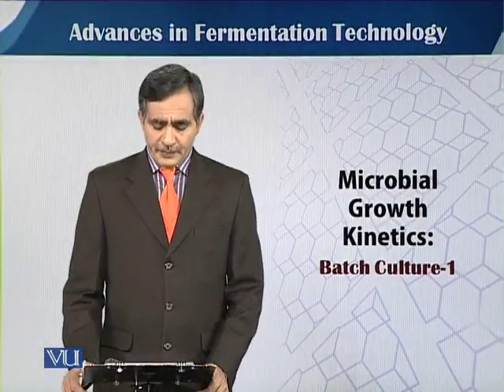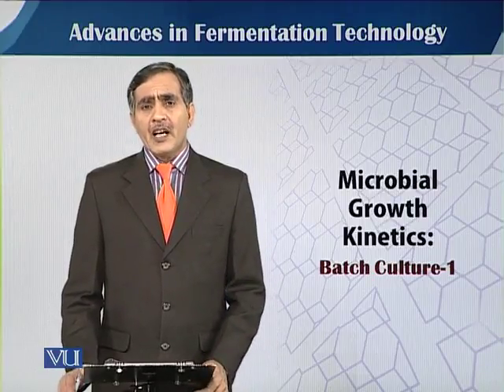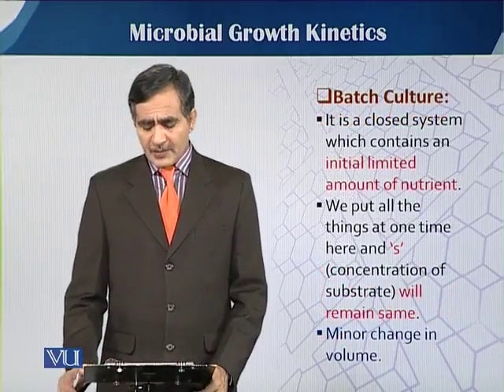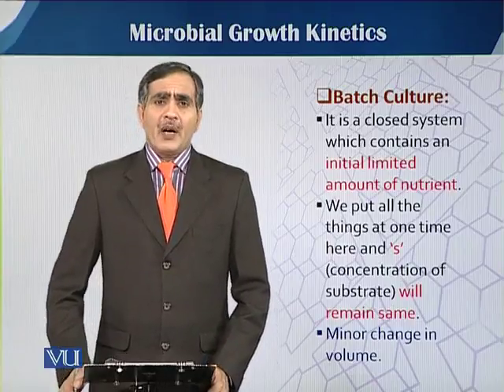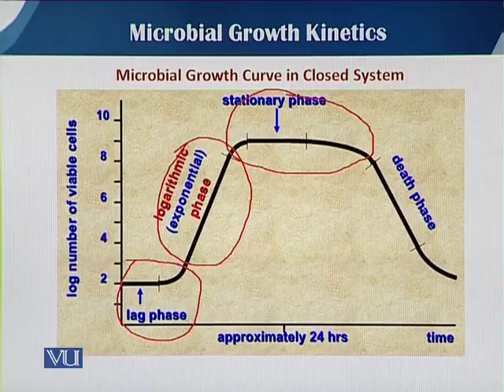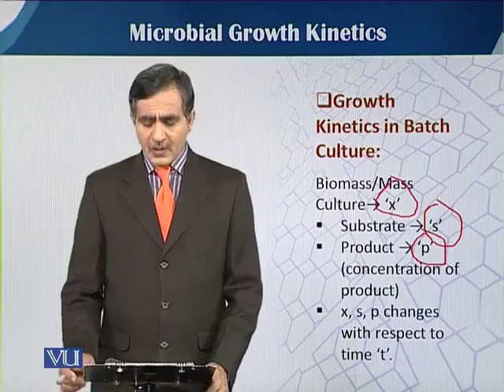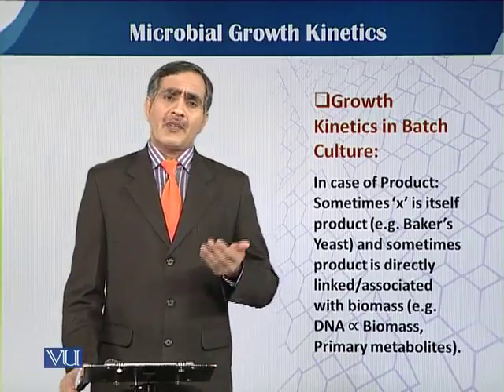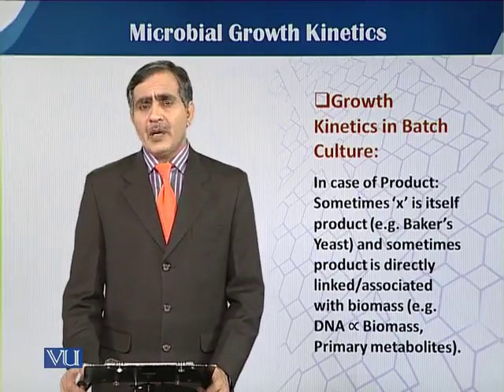BIO204 Topic003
Course Code: BIO204
Course Name: Principles of Biochemical Engineering
Instructor: Dr. Mohsin Javed
Topic: